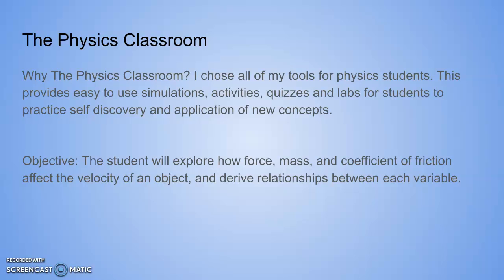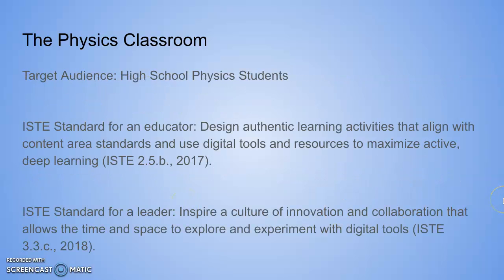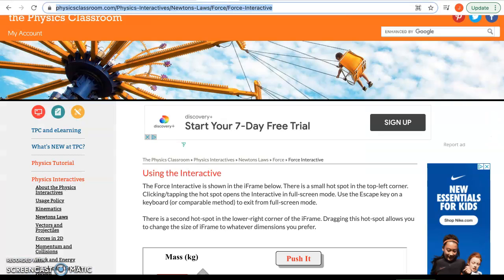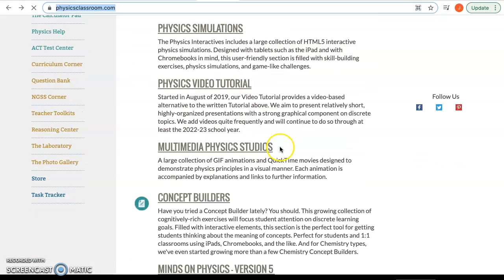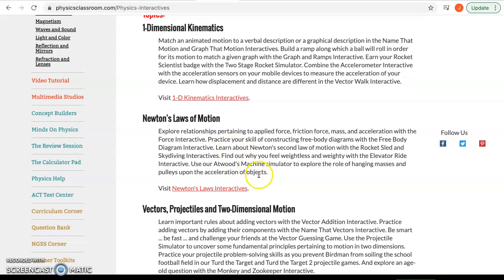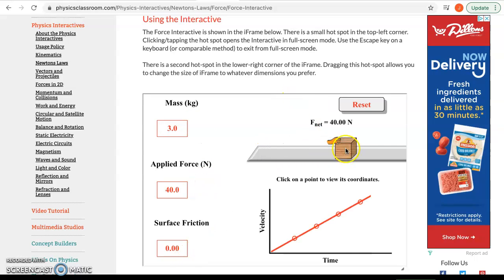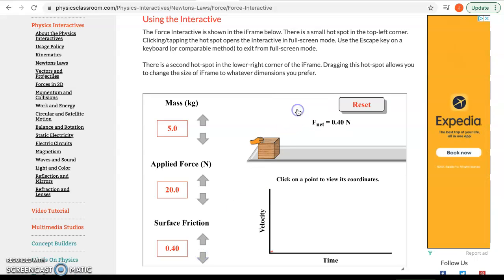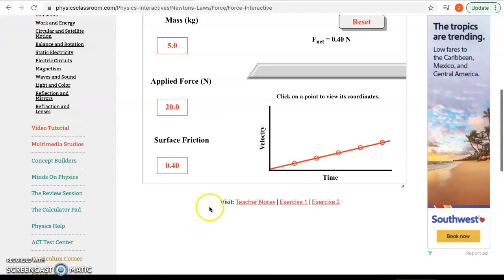5 New Technologies - The Physics Classroom